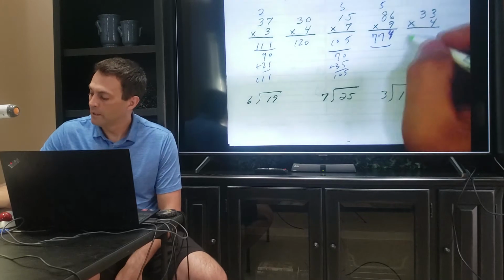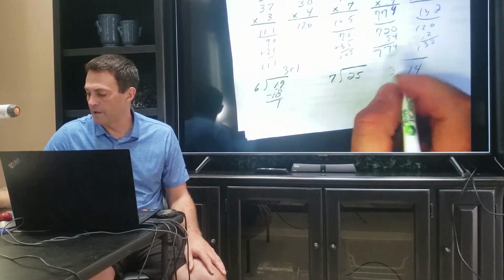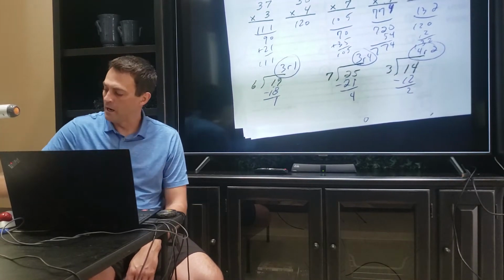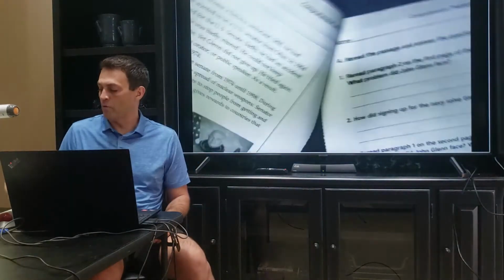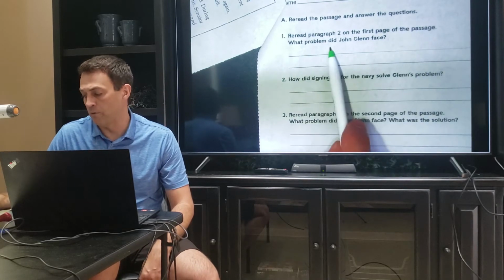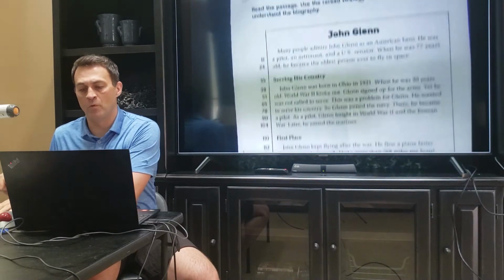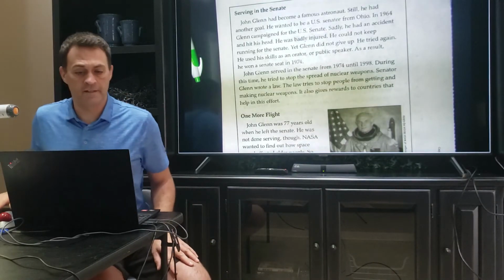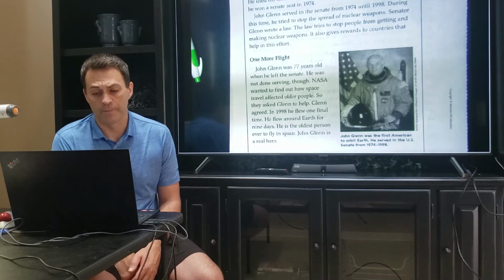WEEK 6/DAY 4